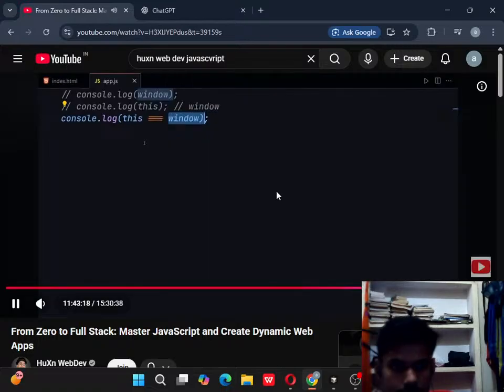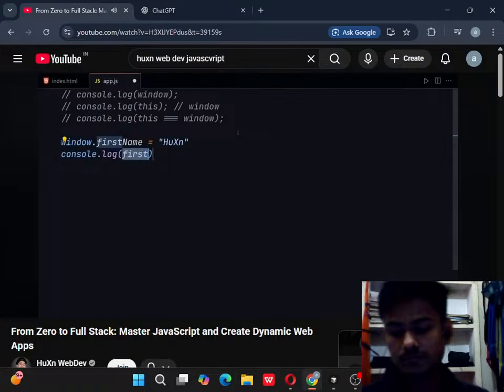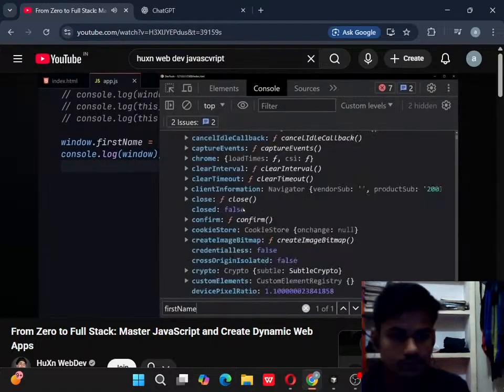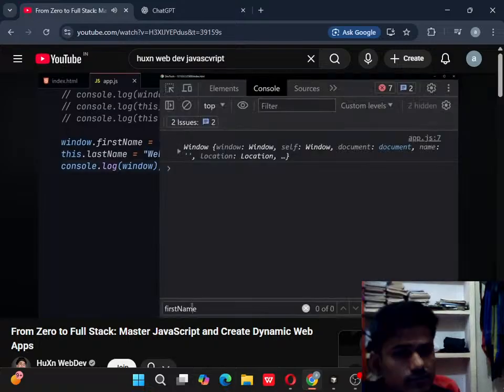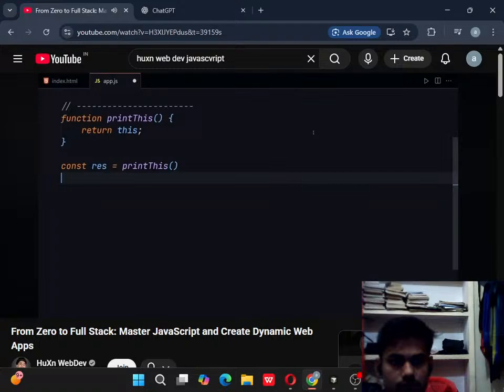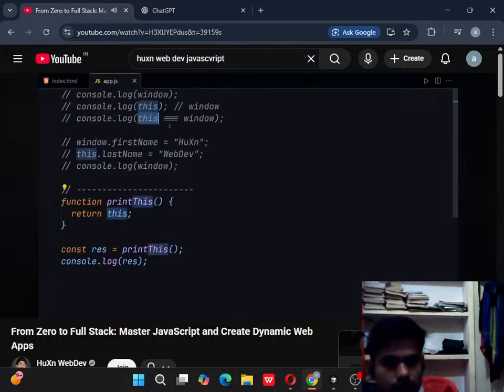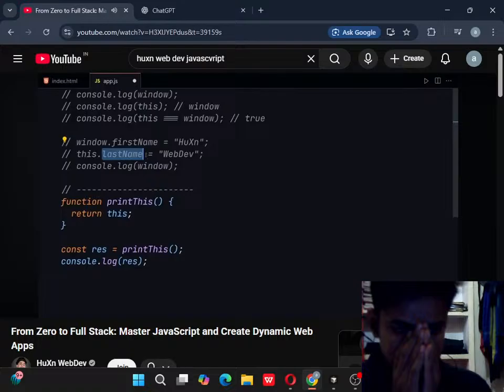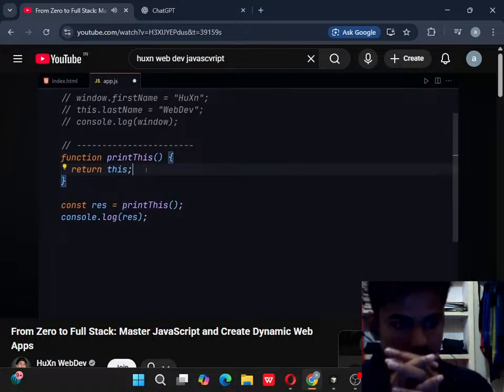Live Coding: JavaScript learning | Study Live with me